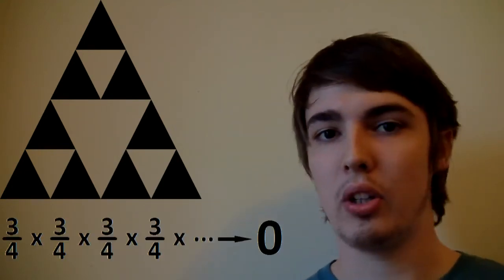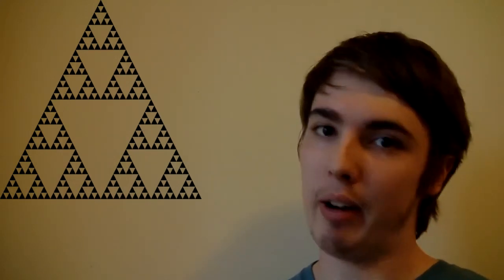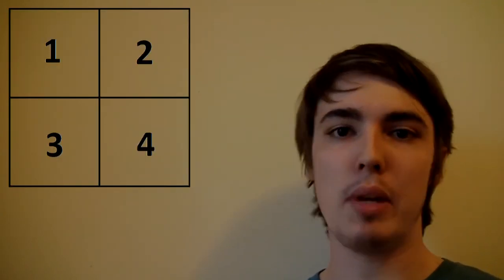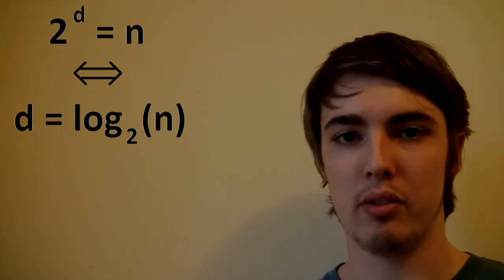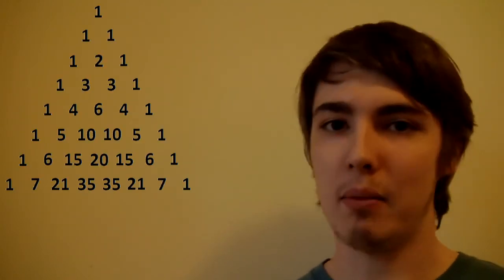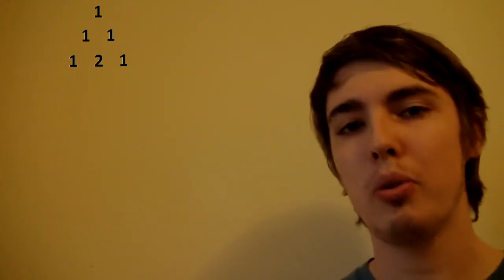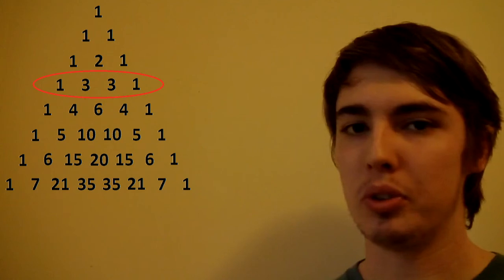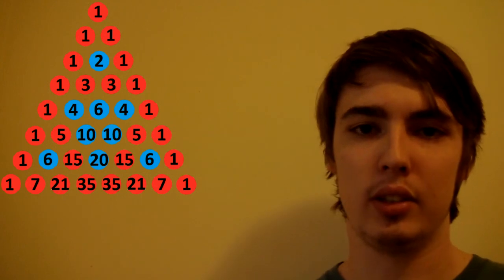THE SIERPINSKI TRIANGLE